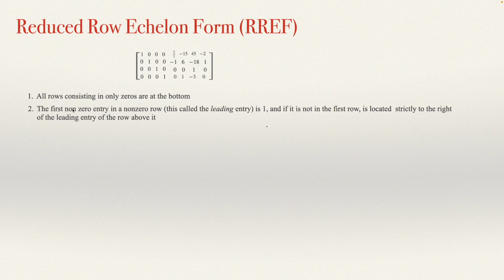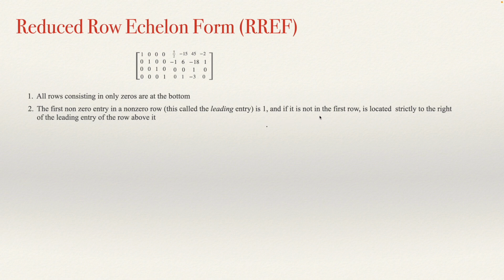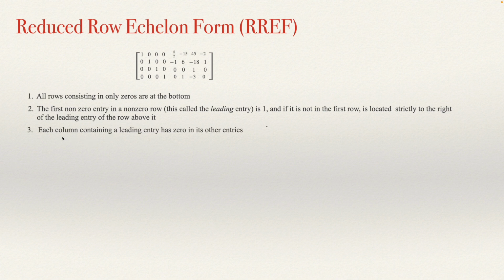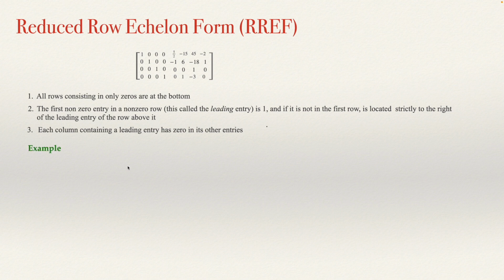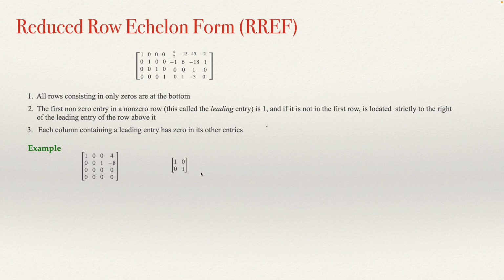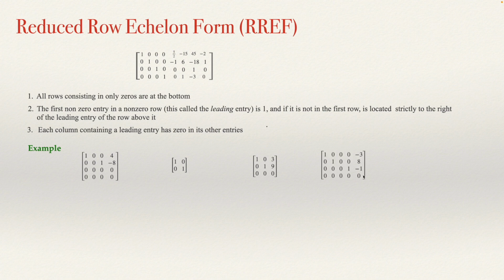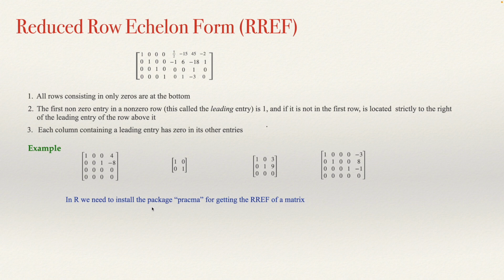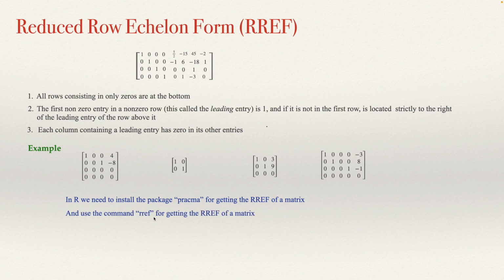Reduced row echelon form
This video explains how to recognize the reduced row echelon form (RREF) of a matrix.